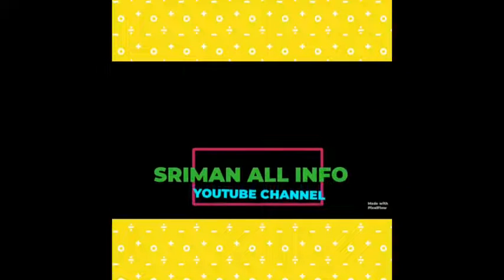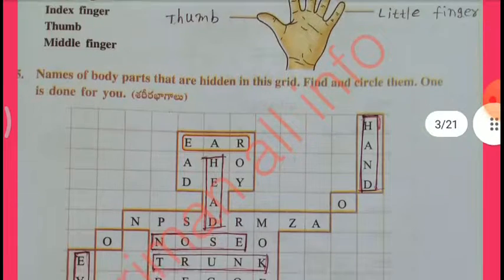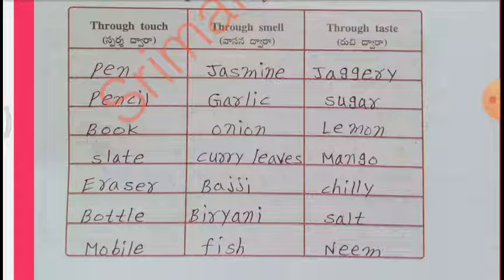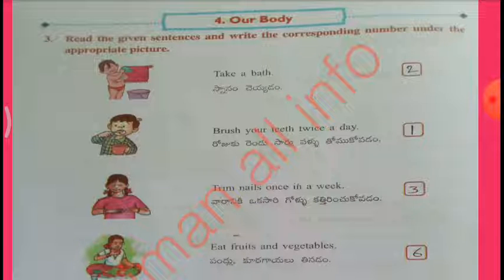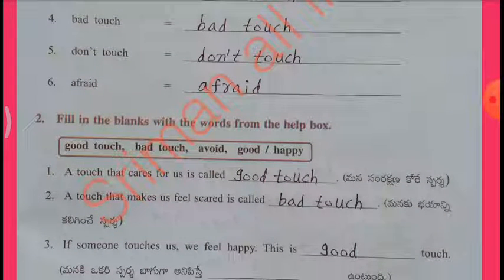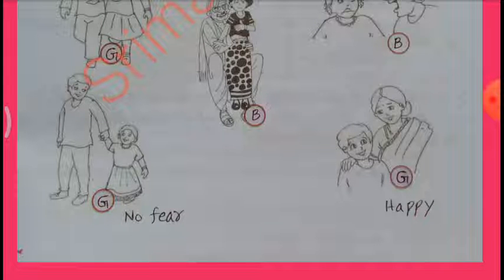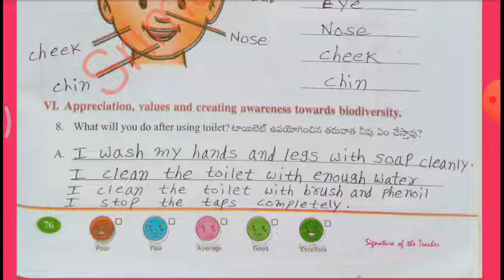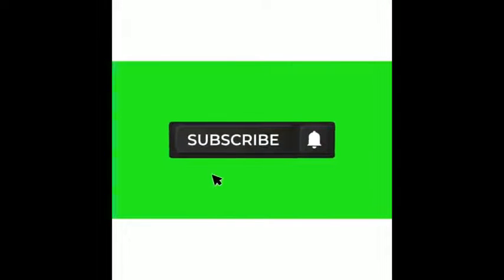Ap 3rd class Our World#Our Body#Environmental studies#chapter-4#/EVS#AP SCERT#Work Book#work sheets